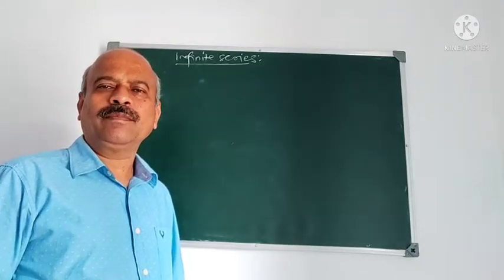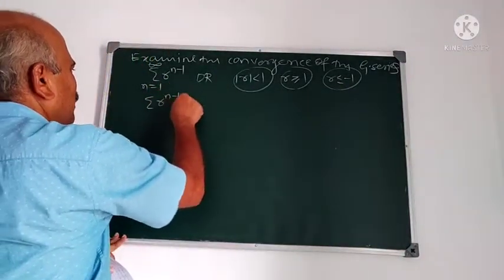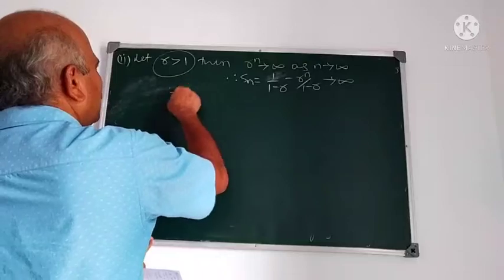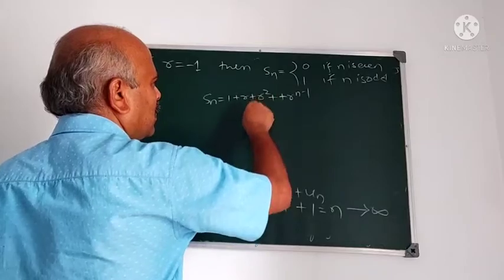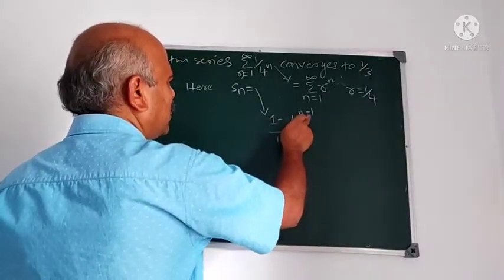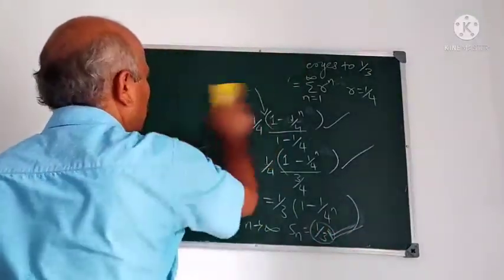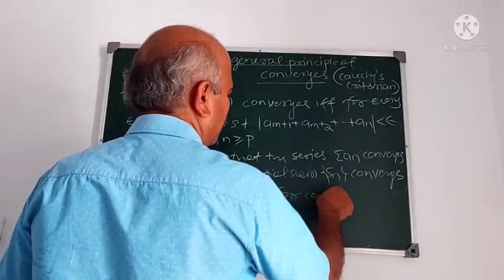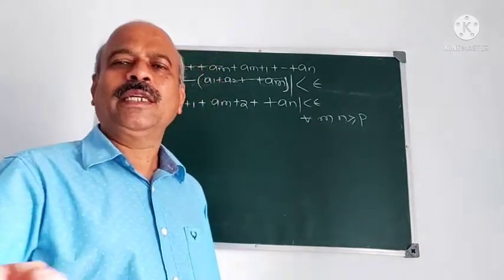infinite series part 2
Cauchy general principle of convergence